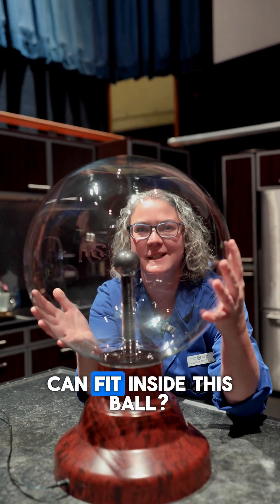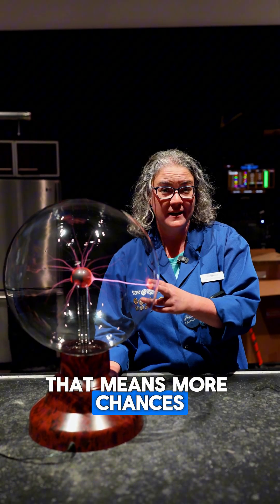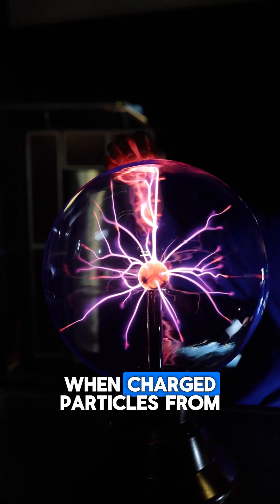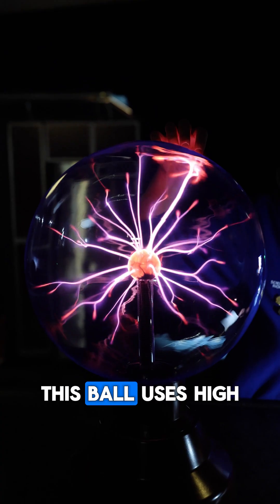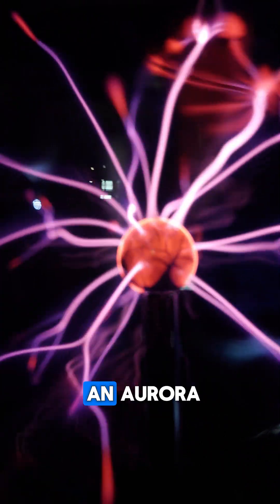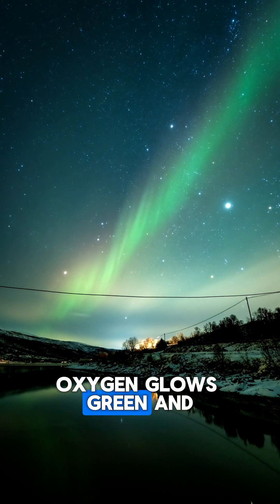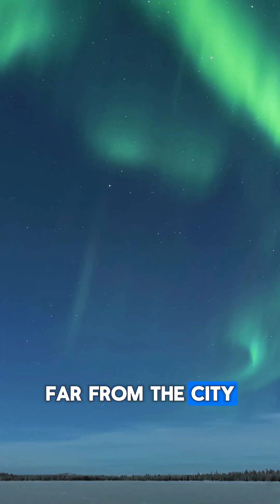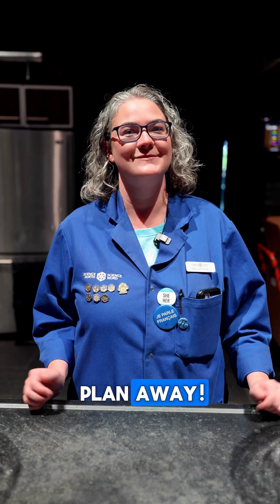Plasma Ball Explains the Northern Lights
What do a plasma ball and the Northern Lights have in common? 🌌
Both show how charged particles create glowing waves of light in the sky. No magic, just science! ✨